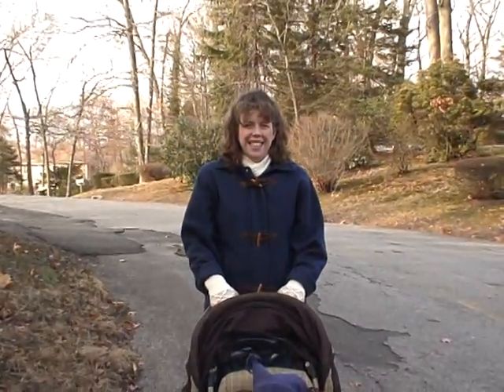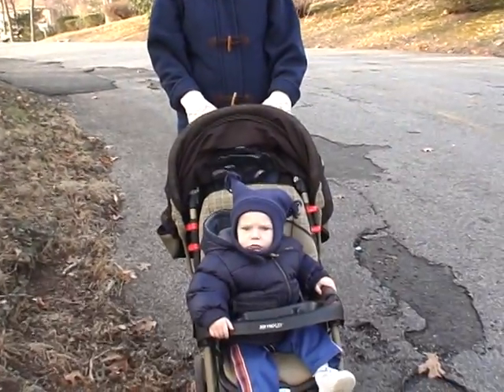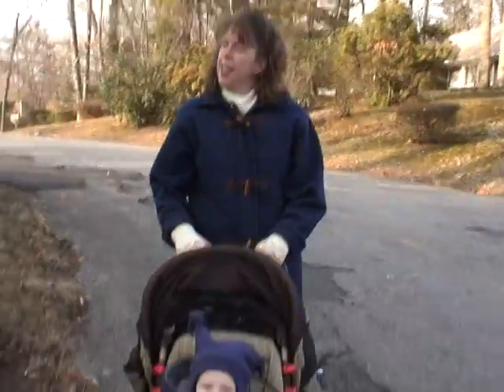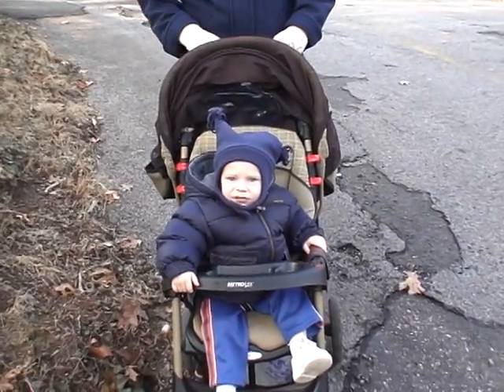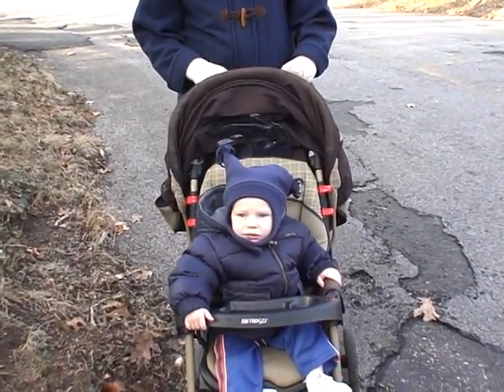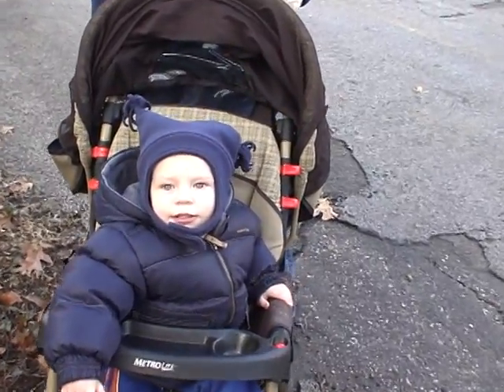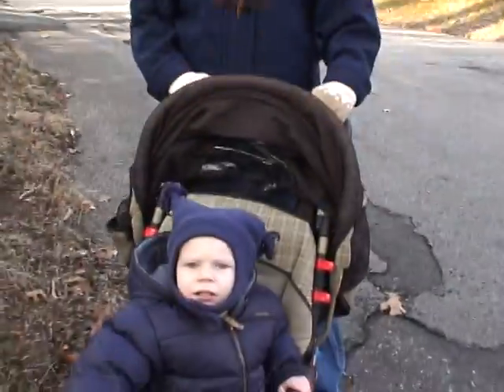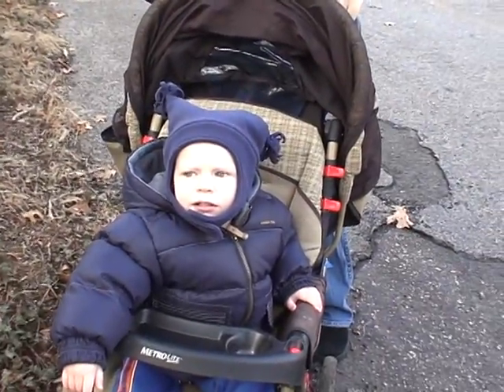Toddler identifies letters in stop sign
Our 16 month old son, Daniel, likes to travel around the neighborhood identifying numbers and letters.  In this video, Daniel confronts a stop sign.